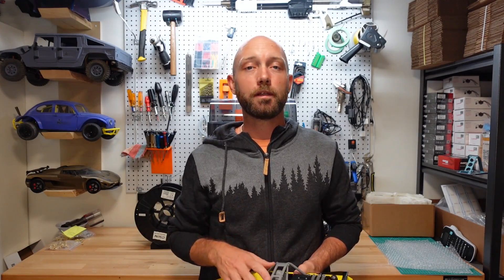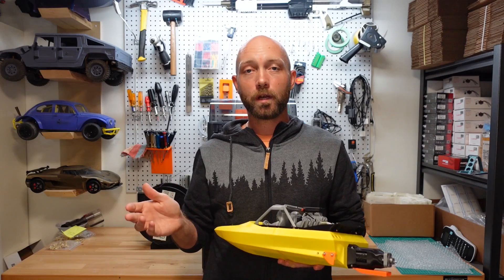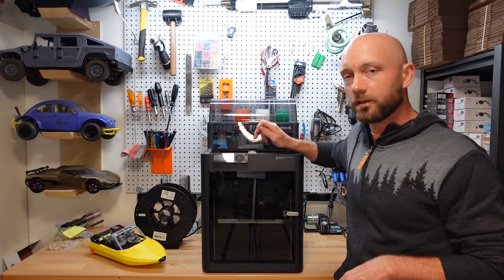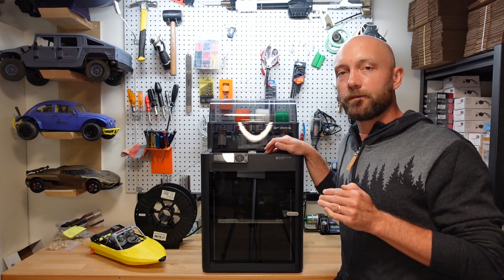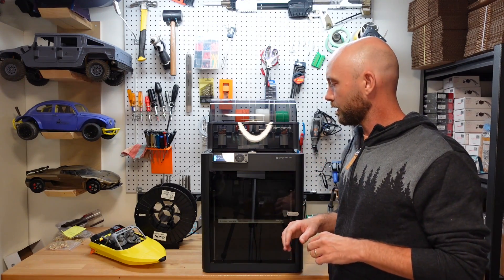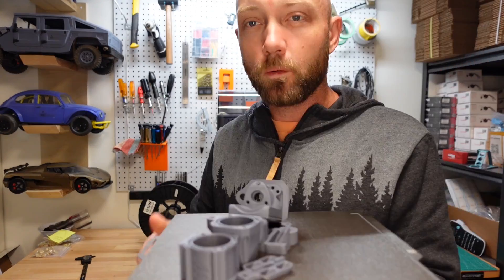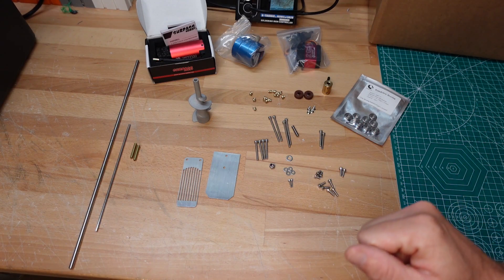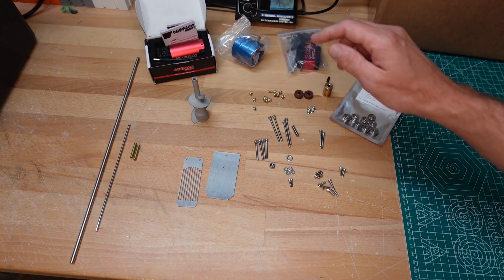Jet Boat Pump Build! The 3D Printed M-Jet 35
Today we're building the M-Jet 35 boat pump by M-Jet Development. The M-Jet 35 is a standalone pump by the makers of the Supersprint we built earlier but its made for a much bigger boat than the Sprint. If you would like to build your own M-Jet 35 you can find the files

Thank you to PCBWay for providing the 3d printed aluminum and laser cut aluminum items used in this build! If you're interested in CNC, 3Dprinting or PCB Assembly as a service make sure you check them out

Thank you also to Bambu Labs for supporting us with the P1S Printer with AMS that was used in this video. If you're interested in getting one please check out

We should have kits available for the M-Jet 35 pump available soon on our so please keep checking.

There is no hull included with this pump build so please let me know which hull you think we should build in a future video:
4) Bash Jet, Speed Jet or Cruz Jet by Vassa Designs